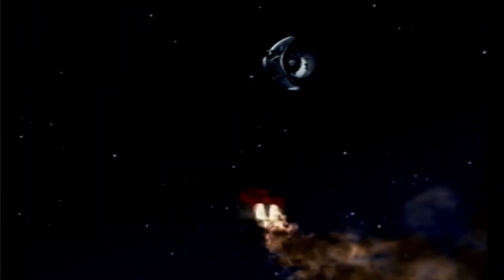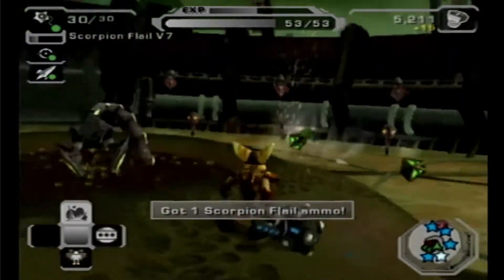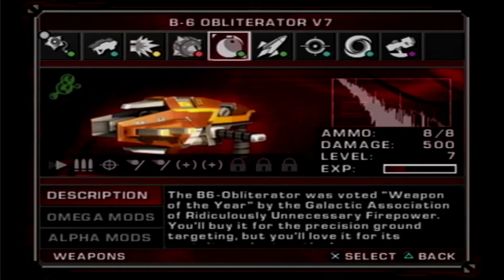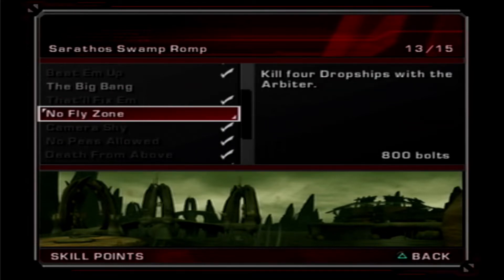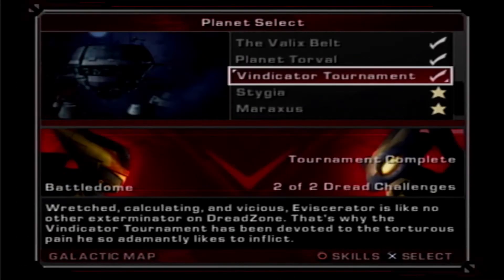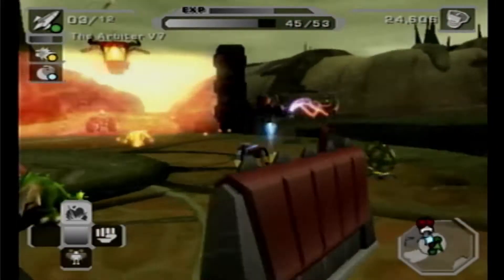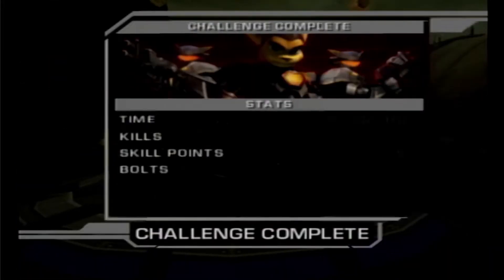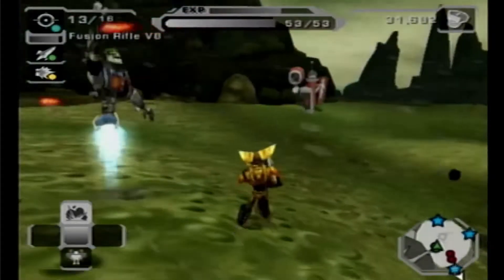Let's 100% Ratchet: Deadlocked -14- Skillpoint Cleanup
Cleaning up some skillpoints in previous levels